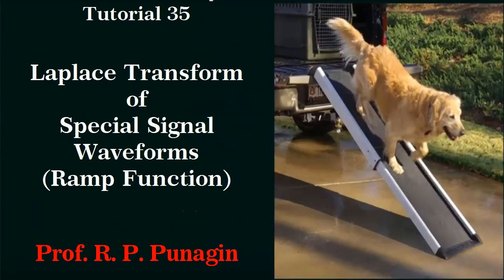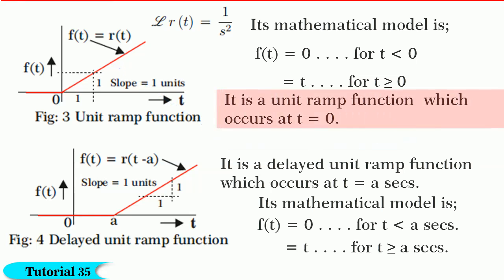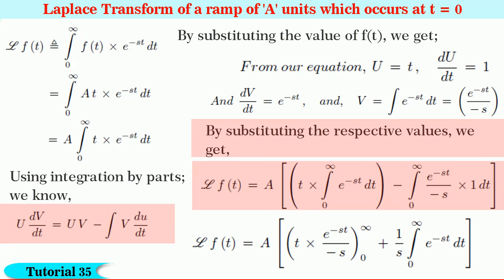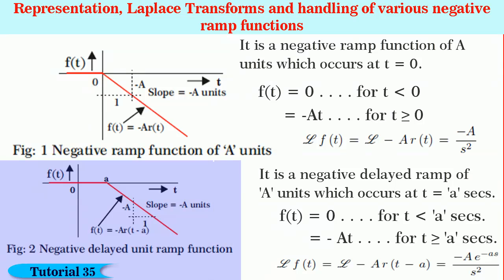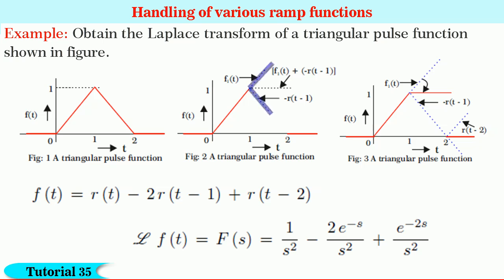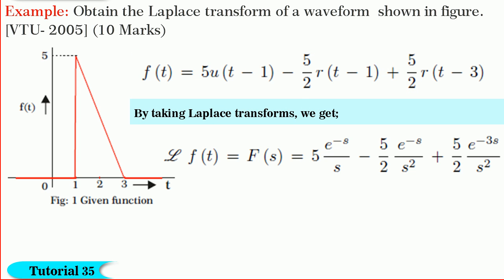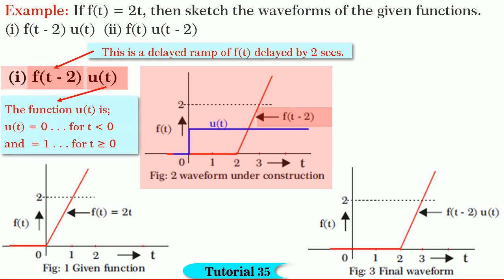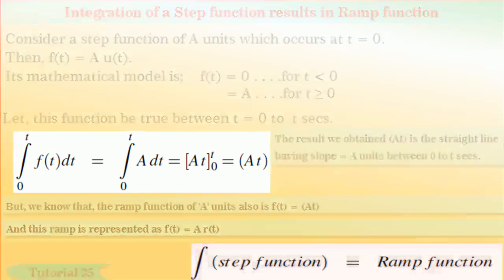Laplace Transform of Special Signal Waveforms Ramp Function approj wal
Ramp is a signal whose magnitude increases or decreases with respect to time. In this tutorial, the representation, their mathematical models, and their Laplace transforms of different types of ramp signals are covered. To emphasize the concepts learnt, simple numerical examples are solved.